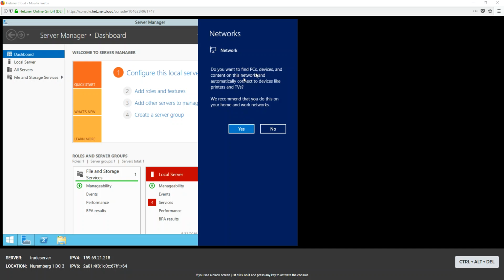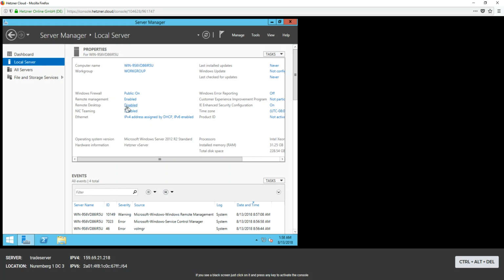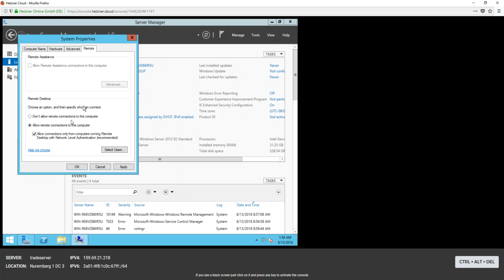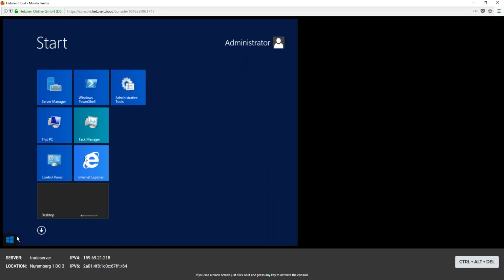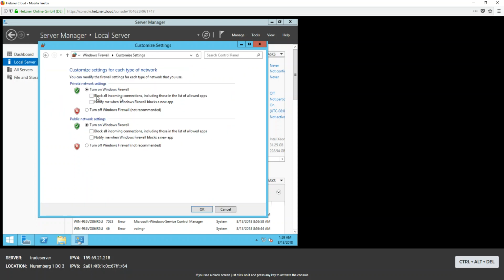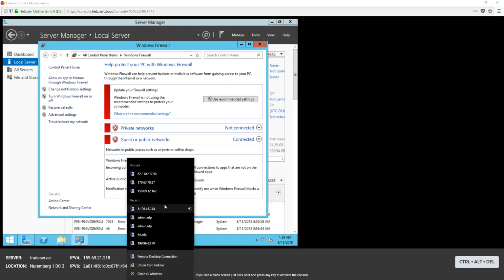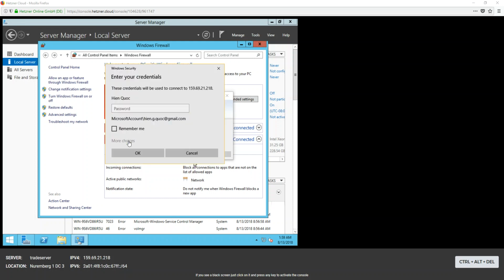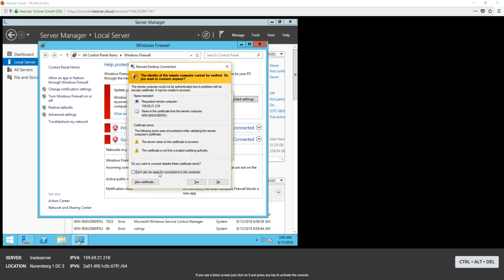How to Setup Remote Desktop RDP with Hetzner Cloud VPS for FOI Autotuner HAAS Online Bitcion Trade B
BTC: 1KZCXHmVVtUY2x16dhGV7CdUWR4GoBFd2
ERC20: 0xabd414Ef8f90Ed6Eb537aFC81b37A09d8E150A6b

username: showme
Pass: evolution